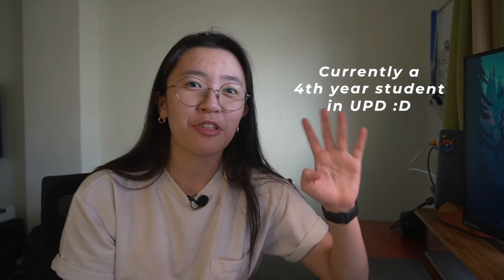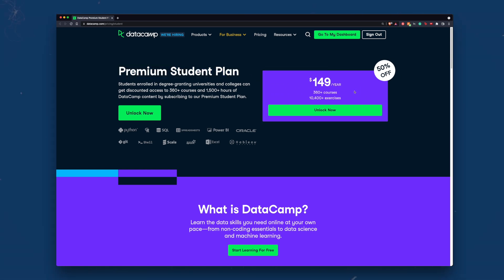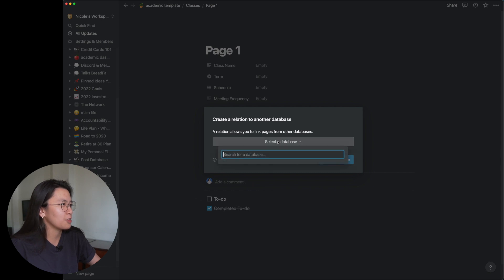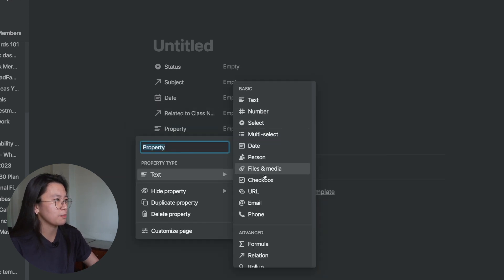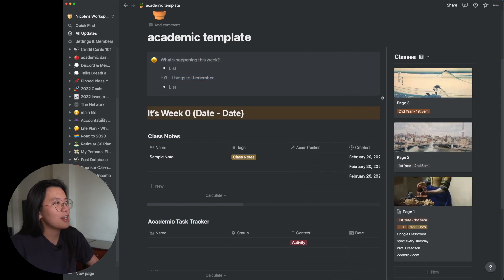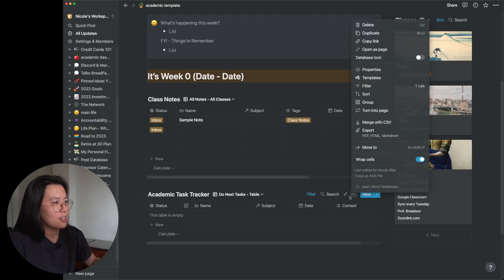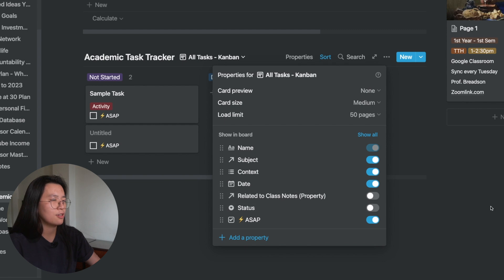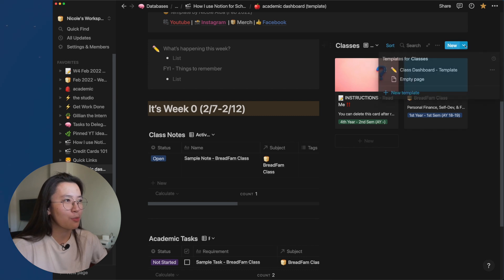📚 How to stay organized as a Student (notion tutorial) + template for notes & tasks 🪴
My semester just started this month, so I created an academic dashboard to help me stay organized for school. I use Notion for almost everything haha it helps me keep my entire life together. I'm not very aesthetic, but I prefer to keep things simple and functional. I know that a lot of you are students, so I decided to make a tutorial on how to use Notion to manage your academic life. Hoping that this helps you guys out! 😄🍞

FREE MONEY FOR YOU 😉💰⬇️

🏦 Banks & E-Wallets
- Unionbank PlayEveryday: Use “UBNOW-NA0920016”  to get 300 PlayPoints
- Tonik: Get ₱60 with “T42BHJL” when you sign-up, verify, and top-up
- GCash: Get ₱50 - sign-up, verify, and cash-in to
- PayMaya: Get Php100 when you use “2Y817PZMN84O” or sign up and verify

🚀 Crypto Platforms
- Crypto.com: Get $25 in CRO when you use my code "nicolealba" or sign-up
- BlockFi: Get $10 in Bitcoin when you sign-up and deposit at least $100
- Celsius: Get $50 in Bitcoin when you sign-up or use code “119827e588” and deposit at least $400
- PDAX: Use “nicole” to get ₱30 when you deposit a minimum of ₱1,000

💵 More Cash
- GoTrade: Use invite code “157655” to Invest in US Stocks and ETFs for as low as $1

🚀Subcount: 376,513

🕰TIMESTAMPS:
00:00 Hey guys wassup! :D
00:15 Mini-tour of My Academic Dashboard on Notion
01:58 Learn new data skills on Datacamp!
03:22 Tutorial: Setting up the Main Workspace, Databases, & Layout
10:35 Tutorial: Creating custom views for the Class Database
12:51 Tutorial: Creating custom views for the Notes Database
14:25 Tutorial: Creating custom views for the Tasks Database
16:33 Tutorial: Creating Template for Individual Class Dashboard
20:54 Tutorial: How to setup my Notion Template

Send this video to your homies so you guys can benefit from managing your finances together! I post one video a week and I talk about personal finance, self-development, or anything I learn or experience throughout my life as a 21-year-old.

📚 How to Organize for School w/ Notion (step-by-step tutorial) + free template 🪴
notion template for school / how to prepare for a new semester / prepare for school / how to stay organized for school / how to use notion / notion template for students / notion for students / step-by-step notion tutorial